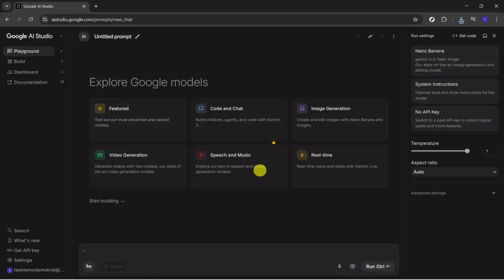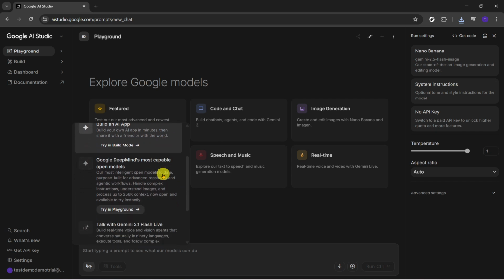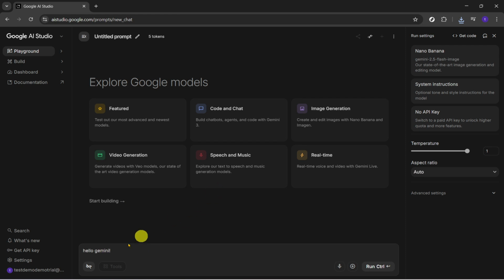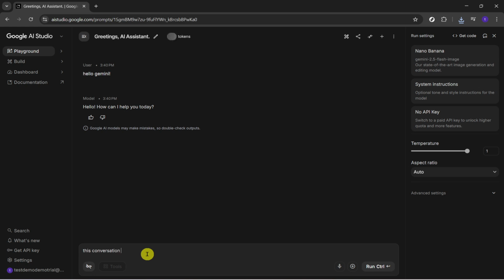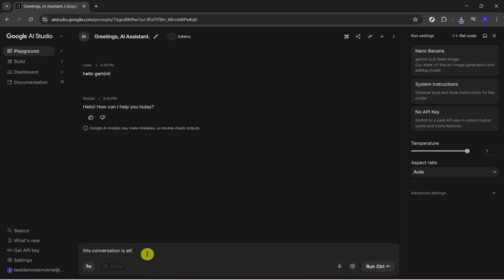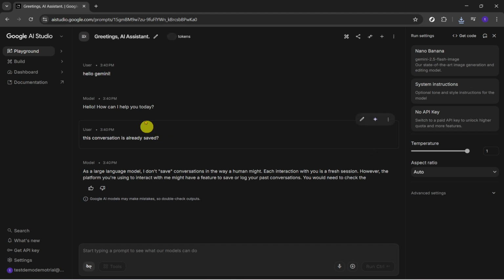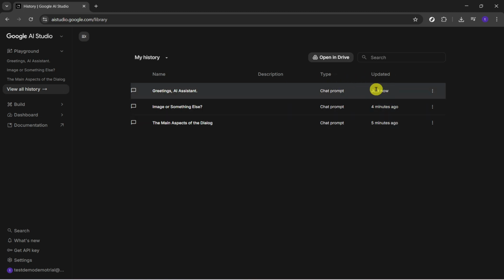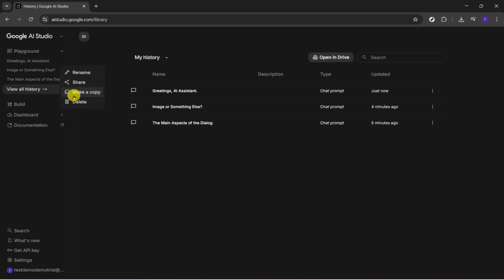How To Save Conversations In Gemini Google AI Studio (2026) (Complete Guide)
In this video, you’ll learn how to save conversations in Gemini Google AI Studio step by step. This Google AI Studio tutorial shows you how to store chat history, manage your conversations, and keep your important prompts organized.

We’ll walk through how to save conversations in Gemini Google AI Studio, access saved chats, and use built-in features to manage your AI workflow. You’ll also understand how Google AI Studio handles conversation history so you don’t lose important information.

If you’re looking for a simple guide on how to save conversations in Gemini Google AI Studio in 2026, this video will help you do it easily and correctly.